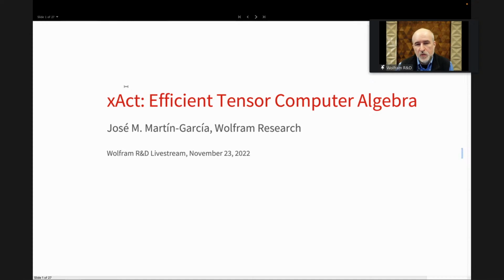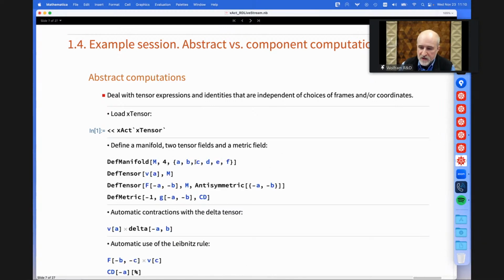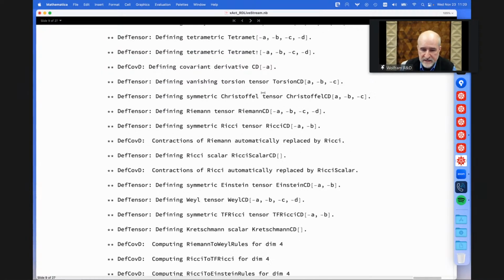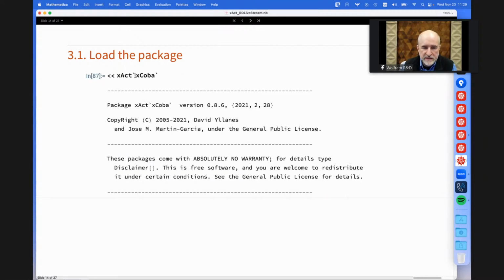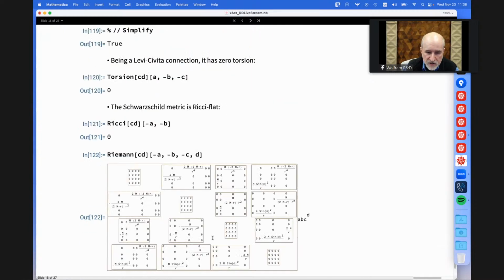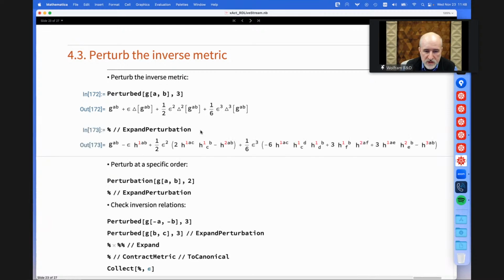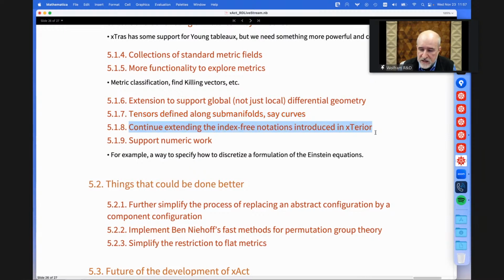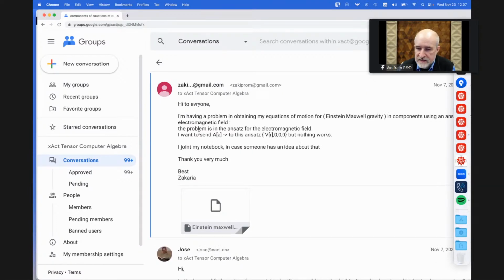xAct: Efficient Tensor Computer Algebra: Live with the R&D team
Presentation begins at 1:43
In this stream, we have xAct: Efficient Tensor Computer Algebra with Wolfram R&D.